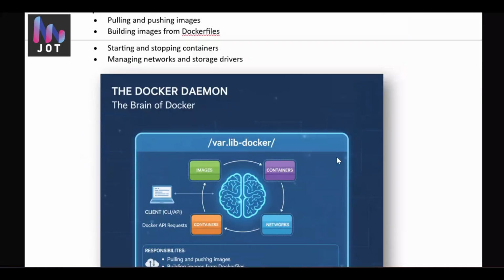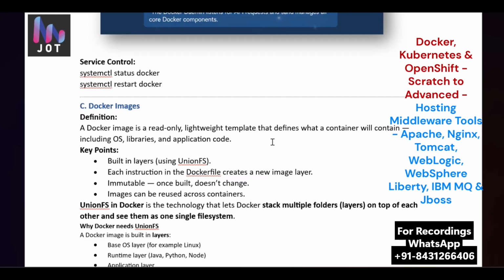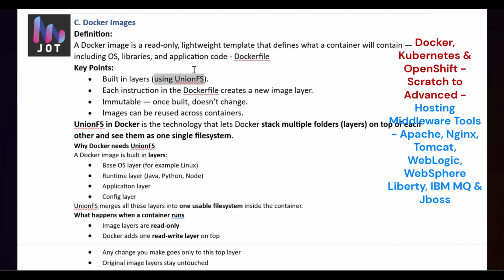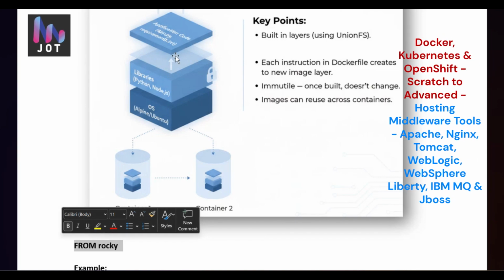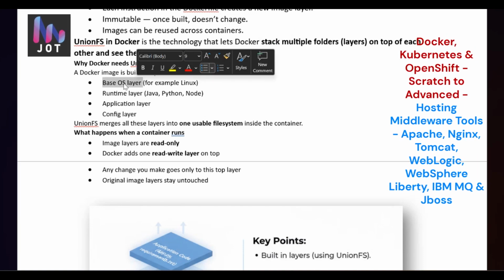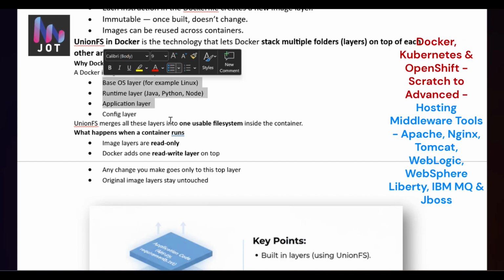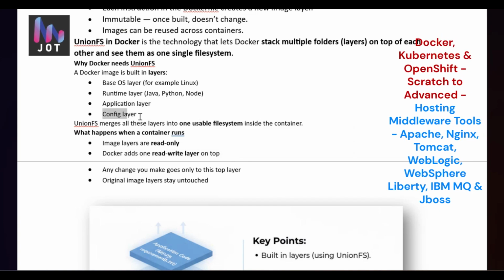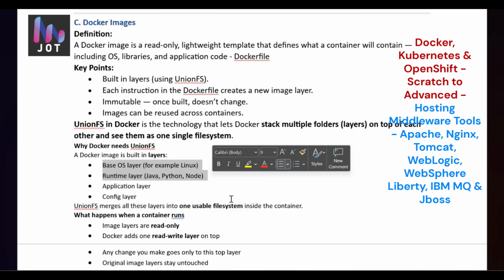Docker Images, Layers and WorkFlow - JOT Middleware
Available on UDEMY - WebSphere, WebLogic, JBoss, Apache, Nginx, Tomcat, IBM MQ, SSL/TLS end to end, WebSphere Migration, WebSphere Liberty and more uploading soon...